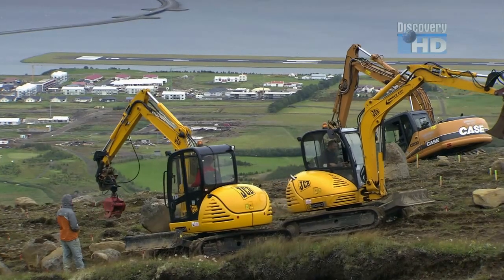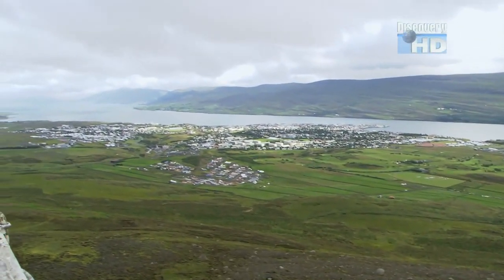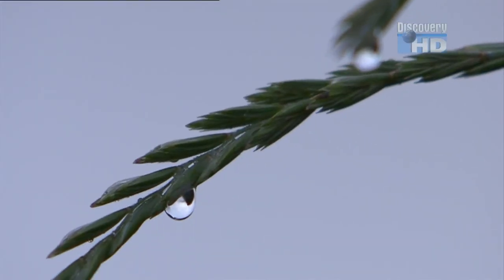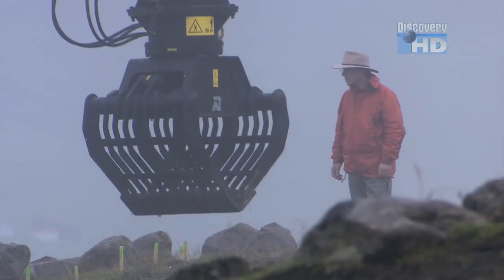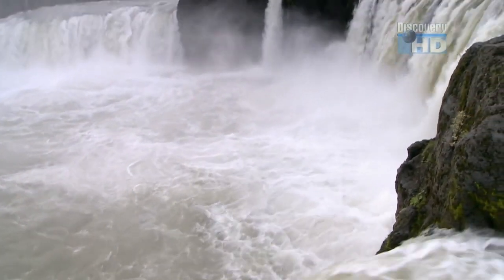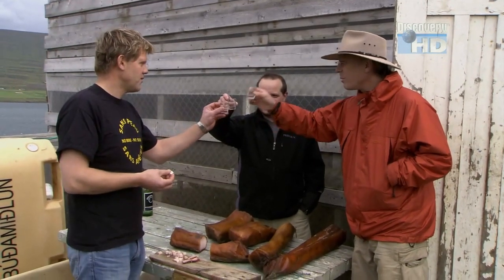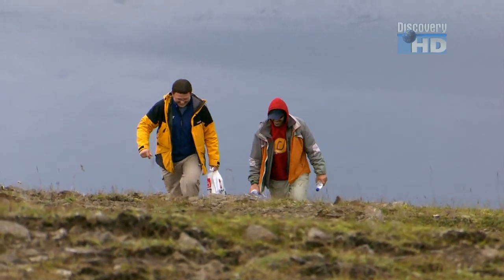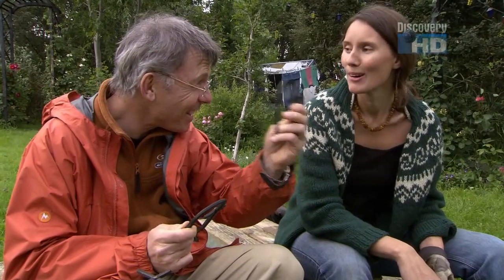Monumental Vision - Iceland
Our NTSG10 Selector Grapple hard at work here in Iceland helping Andrew Rodgers to sculpt the earth, another unusual application for our equipment!

Andrew Rogers has been invited to Akureyri, Iceland to create a series of Earth Artworks to preserve Iceland's ancient Celtic/Viking mythology.

Along with his signature Rhythms of Life piece, Andrew Rogers creates a large Nordic Eagle which appears on the Seal of Iceland, and a Nordic Rune symbol which means 'NOW'. Both have significant meaning that reaches back into an Icelandic folktale.

The Monumental Vision series documented Andrew Rogers' travels to remote and exotic locations around the world to create monumental Earth Art which re-connects indigenous peoples and places to their history, stories and ancient symbols.